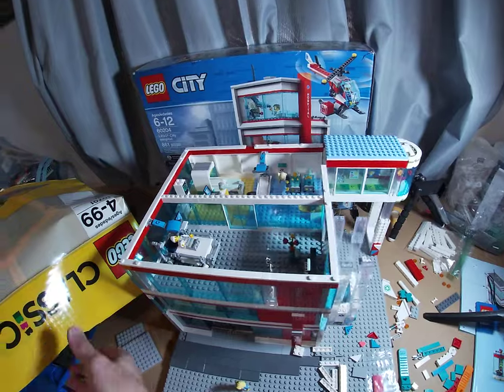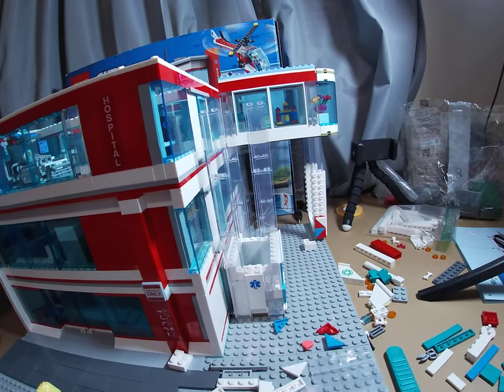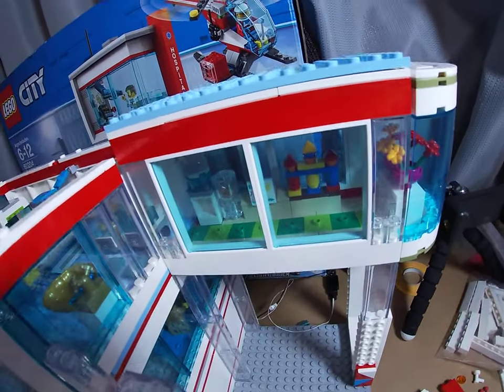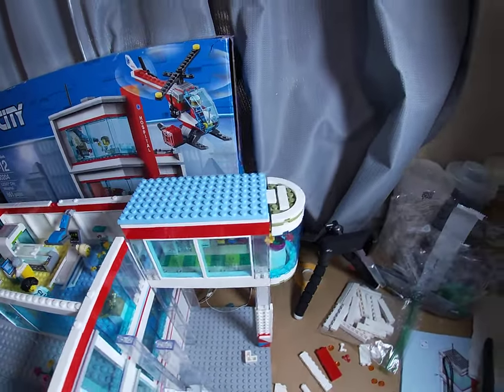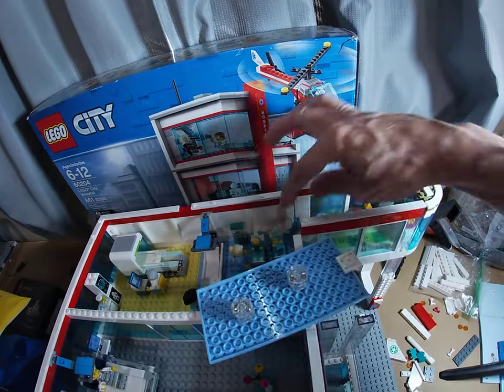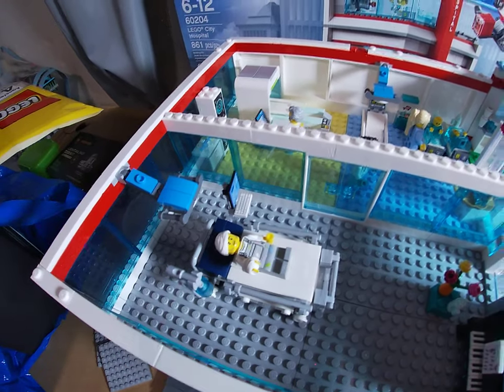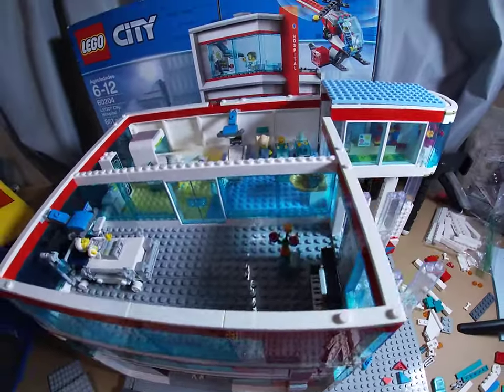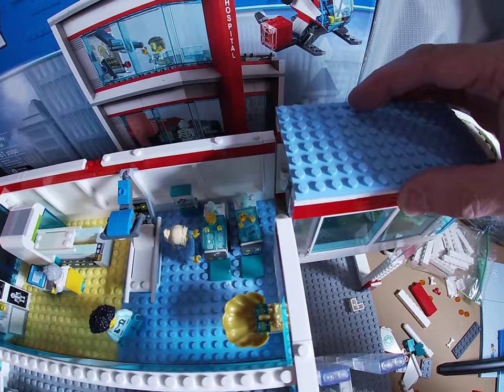Lego Hospital MOC Update-3rd Floor Extended!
Changes to the 3rd floor of the moc hospital including a small extension for the birthing suite as well as some changes to the elevator area.